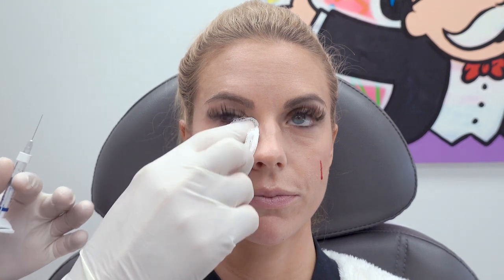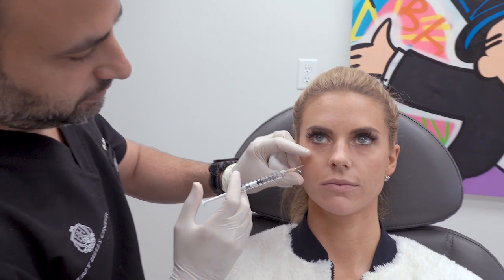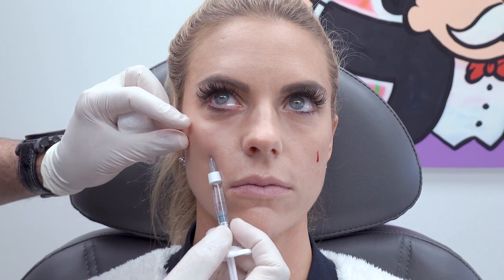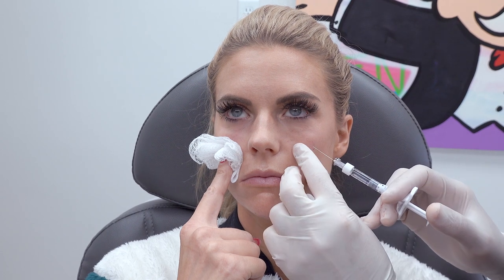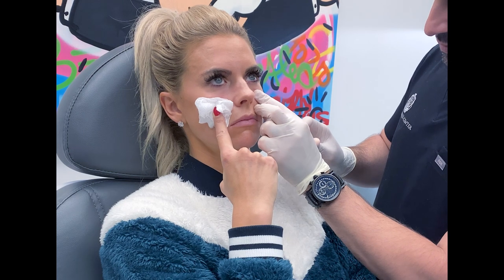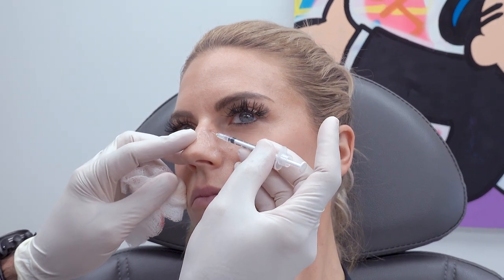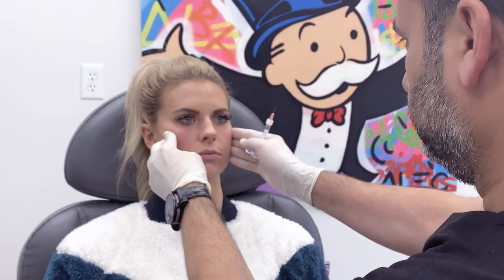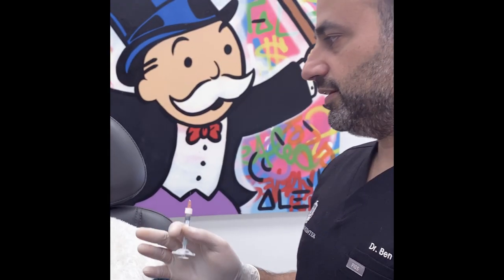Beverly Hills Facial Fillers | Los Angeles Cosmetic Jawline and Neckline Improvement | Dr. Ben Talei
My friend is beautiful. Like super beautiful. And a soccer Olympian! Hanging out with me is risky because I like to stab things. Lauren Sesselmann permitted me to tamper with her perfect face just a little in order to sharpen the jaw and neckline a little and refresh the cheeks and under eyes while also softening the area around her mouth above and below. I even gave her a tiny bit of cheek contour to decrease the need for any contouring makeup.

____________ABOUT DR. BEN TALEI______________________

A native of California, Dr. Benjamin Talei graduated from the University of California, Los Angeles with a degree in Physiological Sciences. He received his medical degree at the University of California, San Diego School of Medicine. Dr. Talei then went on to complete his residency training in Head and Neck Surgery at Columbia University and Cornell University Medical Centers, New York Presbyterian Hospital. Following his residency program, Dr. Talei became one of the only surgeons in the country to complete two separate fellowships in Facial & Plastic and Reconstructive Surgery including a fellowship at the Vascular Birthmark Institute of New York. In addition, Dr. Talei is a respected author, speaker and humanitarian.

Contact the office to see us as a patient.  Info down below and in the bio👇🏽

____________CONTACT_____________________

Beverly Hills Center for Plastic Surgey

Beverly Hills Center for Plastic Surgery: Dr. Ben Talei